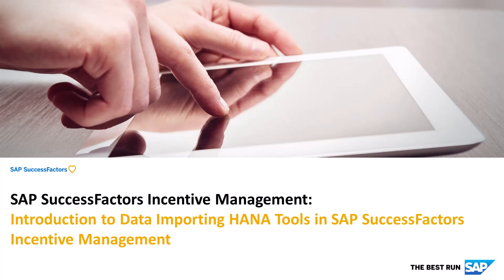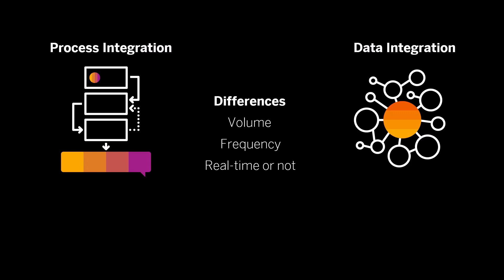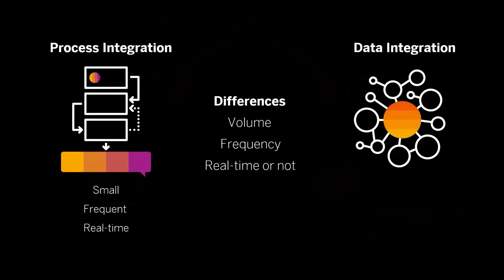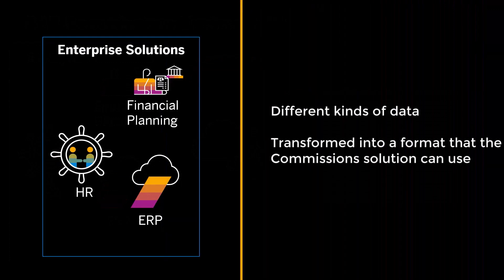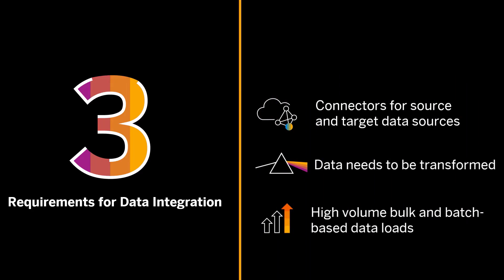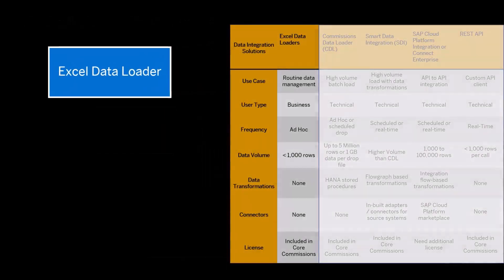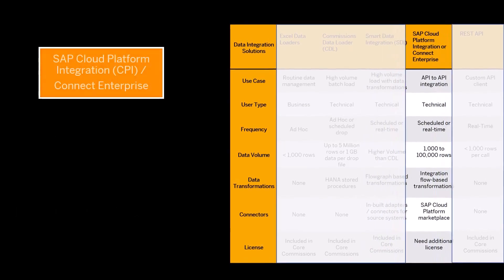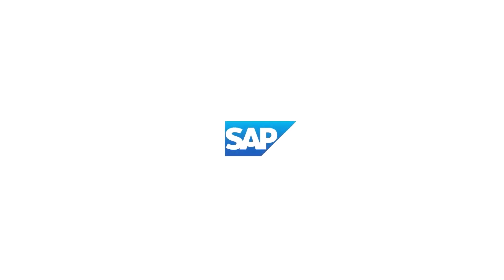Introduction to Data Importing HANA Tools in SAP SuccessFactors Incentive Management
In
this video, you’ll learn the difference between Process Integration and Data
Integration. You’ll learn three tooling requirements for Data Integration, and
you’ll learn about different Data Integration tools available with SAP
SuccessFactors Incentive Management on SAP HANA database.